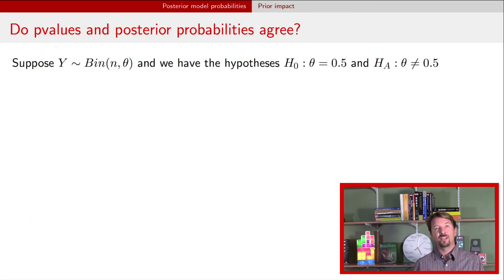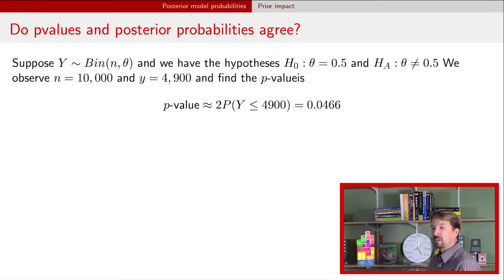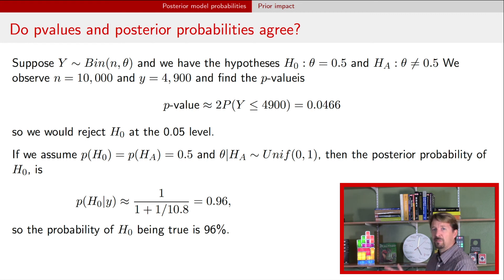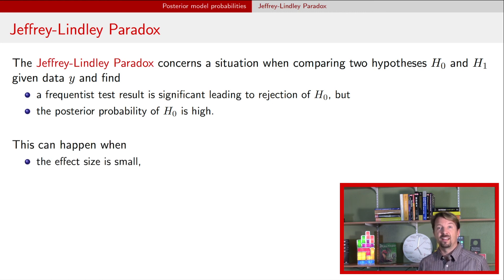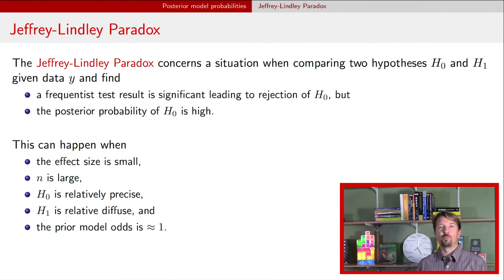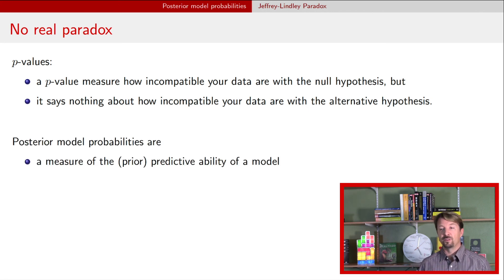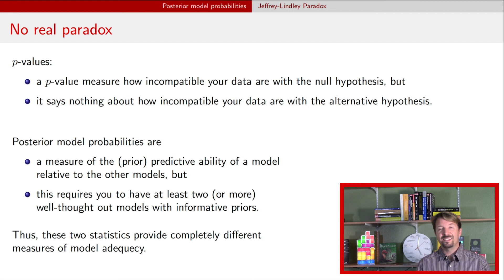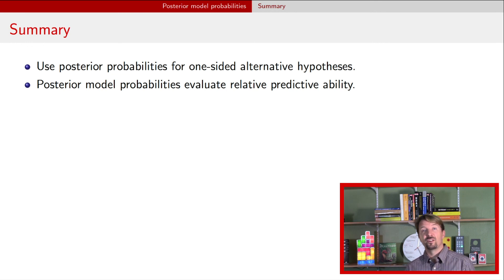Jeffreys-Lindley Paradox: p-values vs posterior model probabilities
The Jeffreys-Lindley Paradox occurs when p-values suggest reject the null hypothesis while posterior model probabilities indicate high belief in the null hypothesis. This situation occurs when the sample size is large, the effect size is small, the null hypothesis is relatively precise, the alternative hypothesis is relatively diffuse, and the prior odds are close to 1. It is not an actual paradox but instead it reveals that p-values and posterior model probabilities measure two different aspects of models.

00:00 - Start

Jumbo quarter: ??